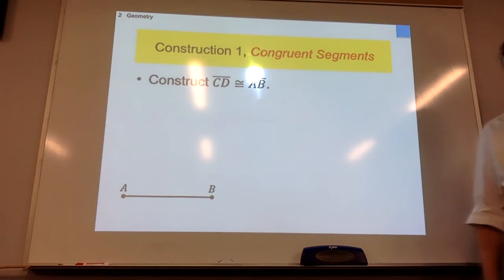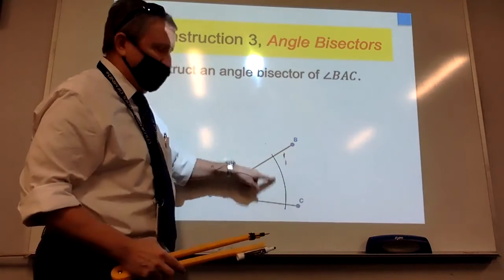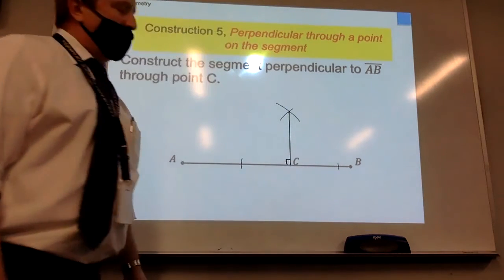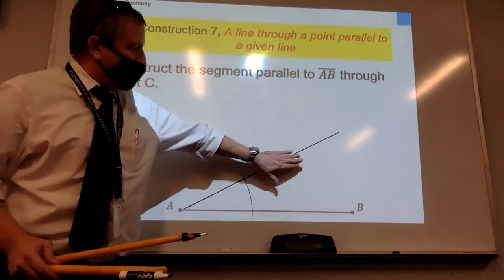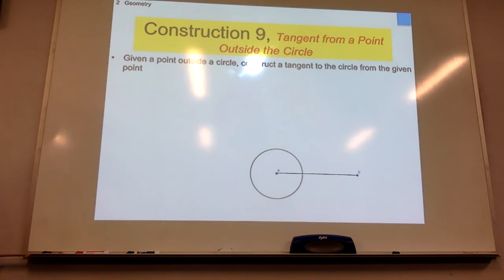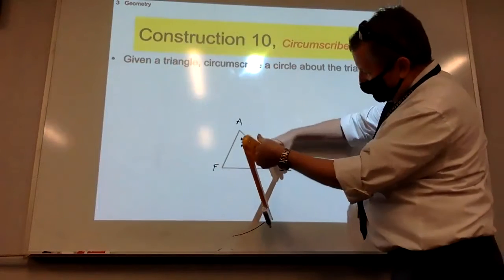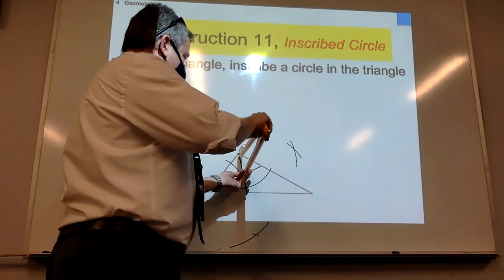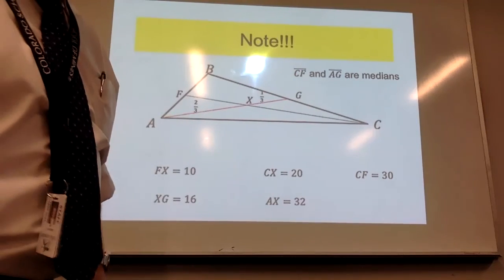Honors Geometry Chapter 10 Practice test #1